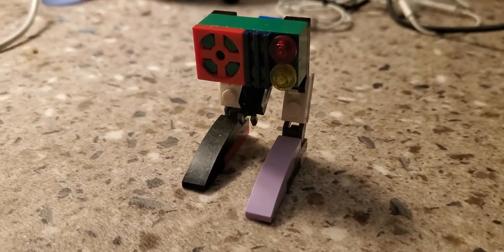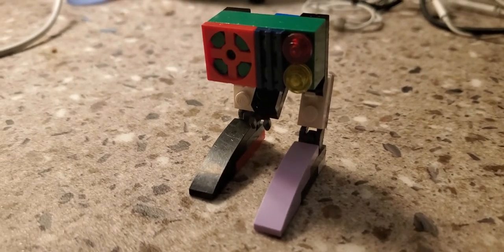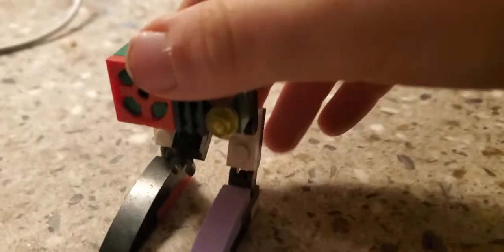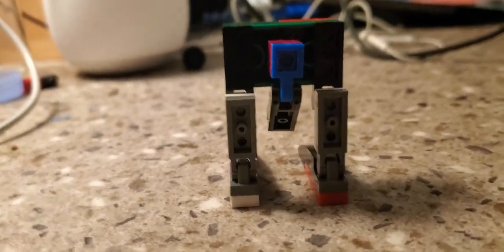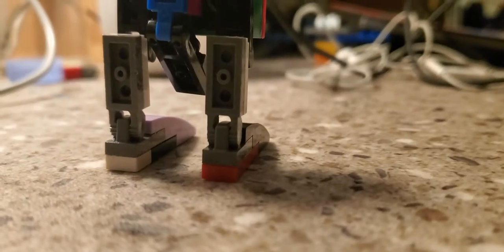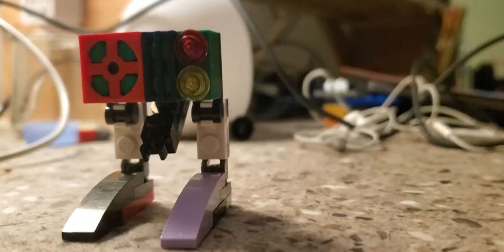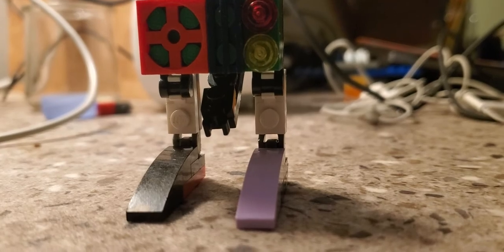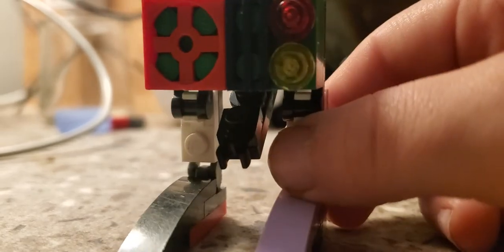My Lego Micromanager from the Lego Movie 🤖🤖